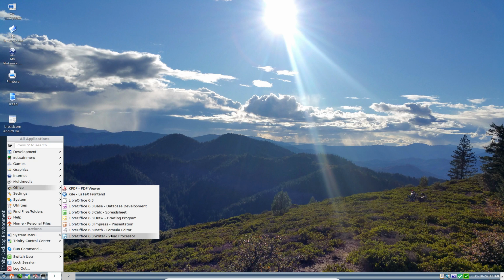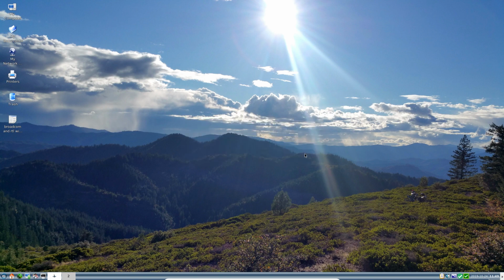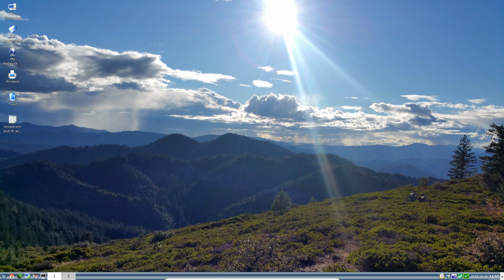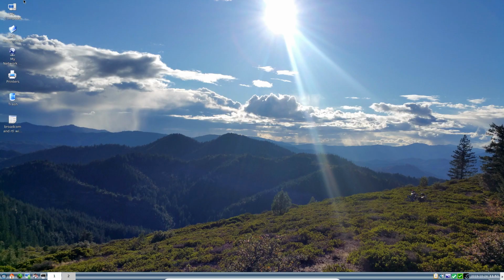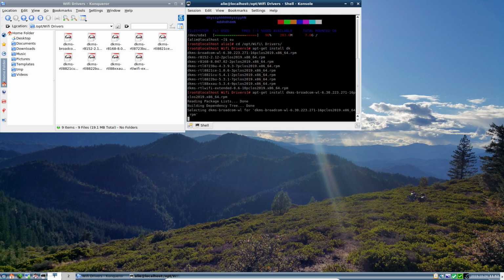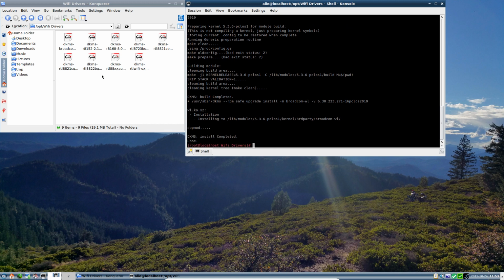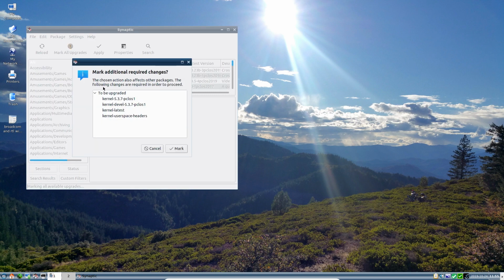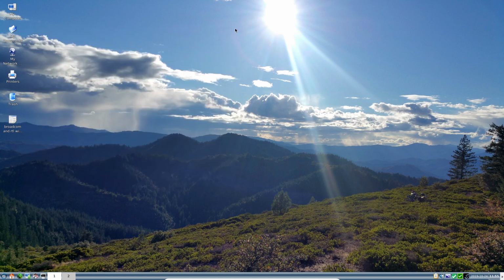A look at my latest Trinity build pt2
A quick look at my Trinity and where I'm up to right now, it's very near completion.

I want to thank Red Robbo's workshop for the excellent mic and boom stand he generously donated to me and also Silent Robot for the external sound "card" he generously donated to me also. A big thank you :D